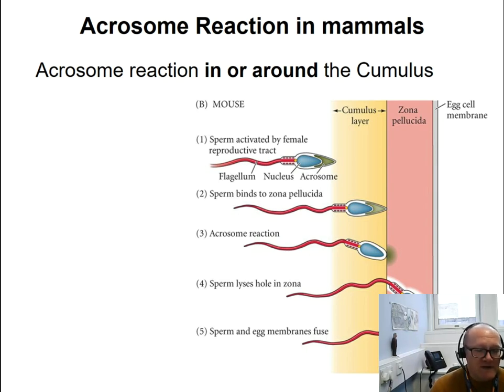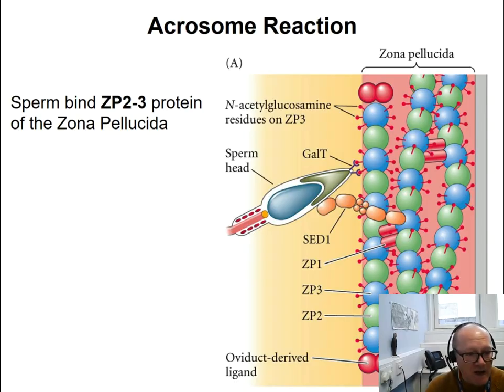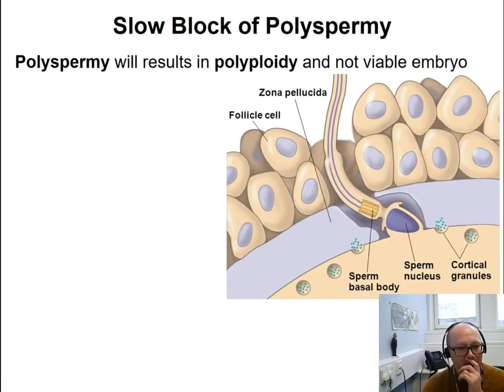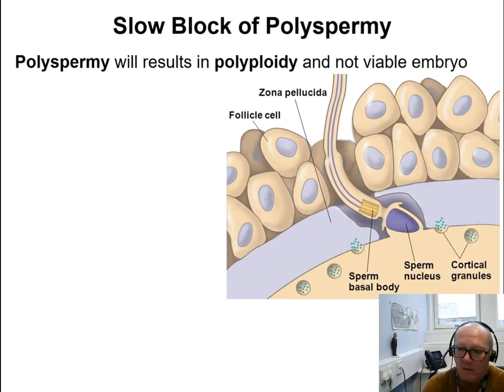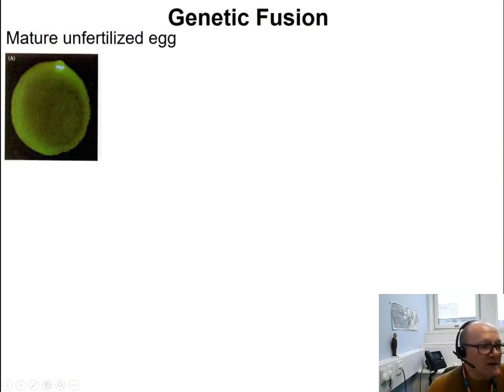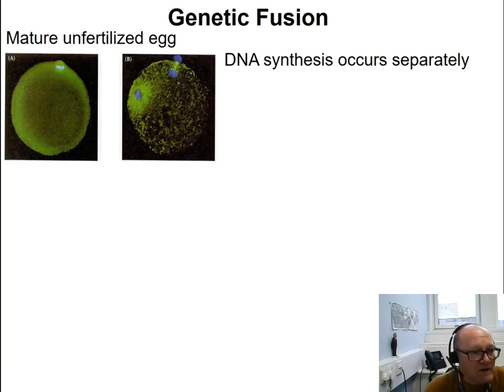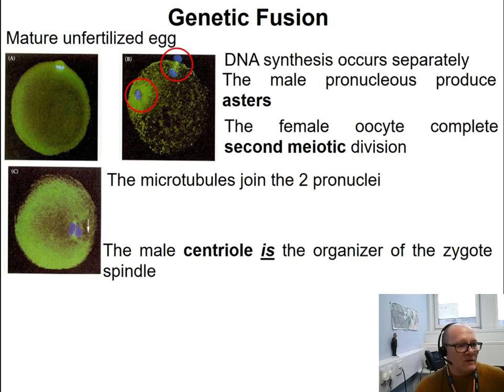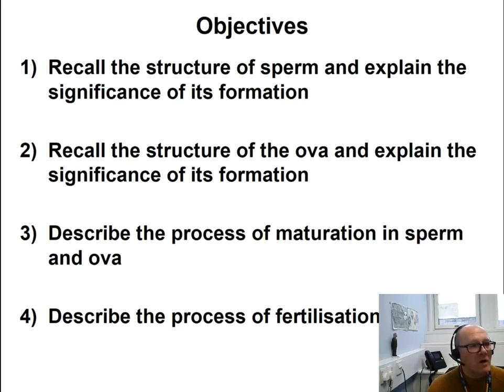Lesson1_03 Gametes Fertilization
This is the third of a three-part lesson on the development of gametes and fertilization in mammals (very human-centered).